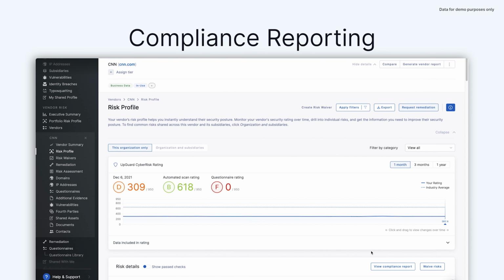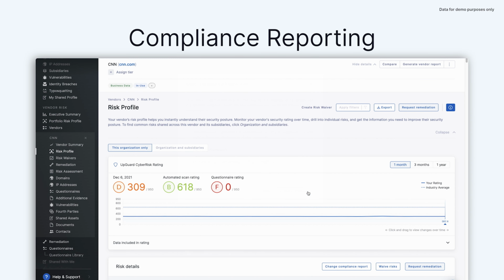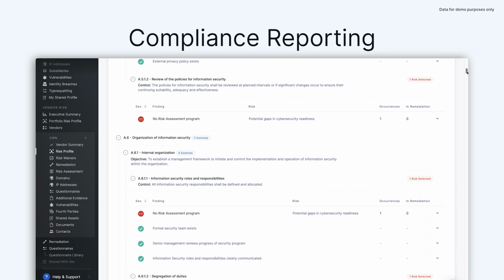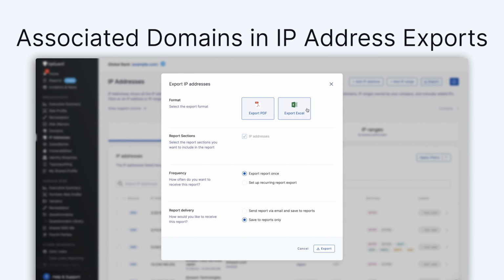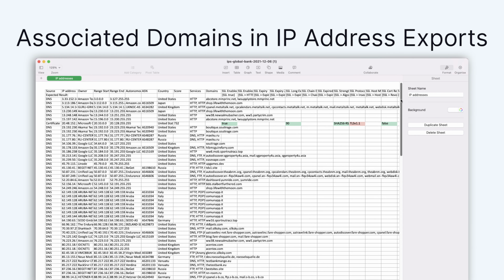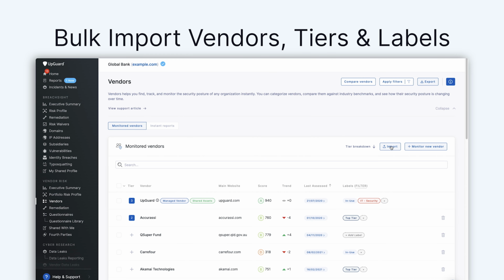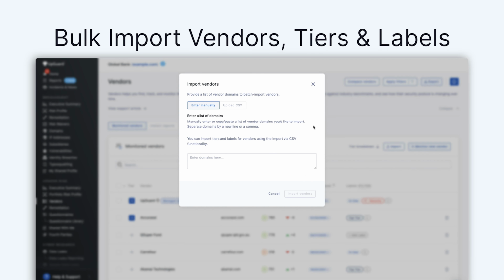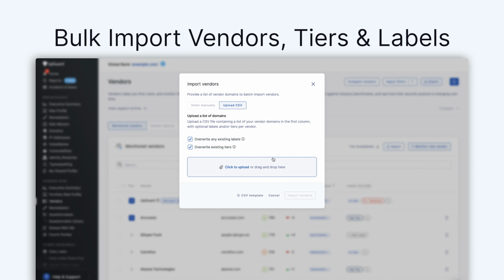What's new in UpGuard // November 2021 // Cyber Security Product Releases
Check out the latest releases from UpGuard!

✅ You can now assess a vendor’s risk profile by mapping risks against recognized security frameworks like ISO 27001 or NIST CSF

✅ We’ve added support for this associated domain list for each IP address in our excel exports

✅ You’re now able to bulk import vendors to your monitored vendors list by manually entering them, or uploading a CSV